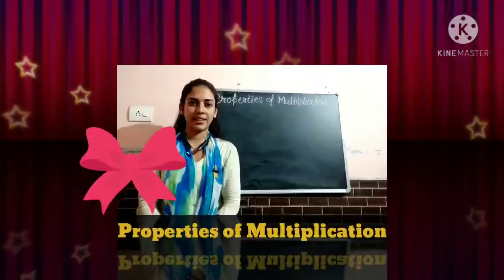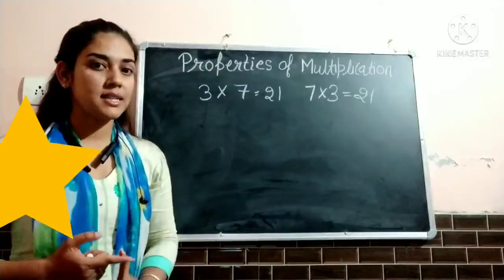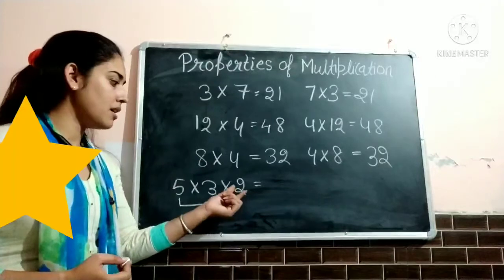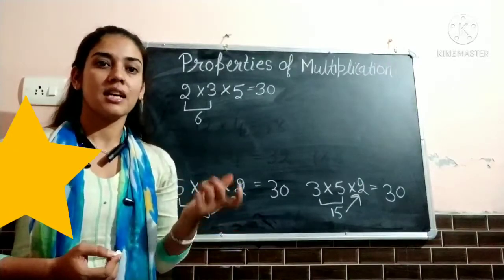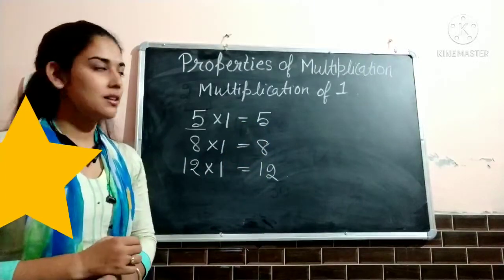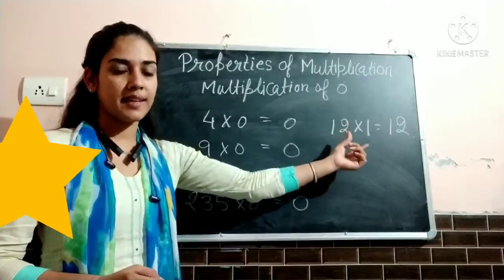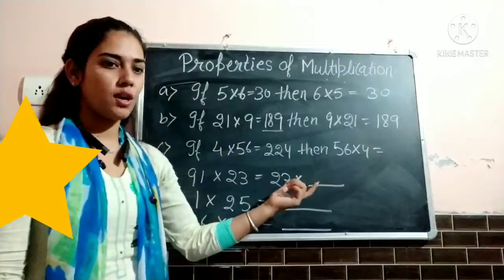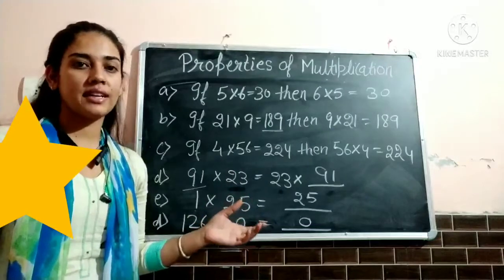Properties of Multiplication.